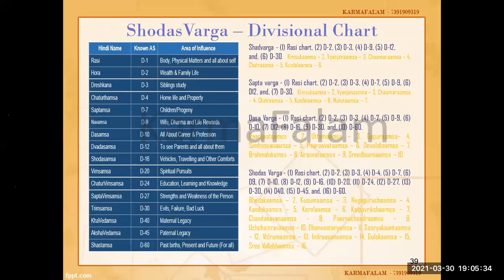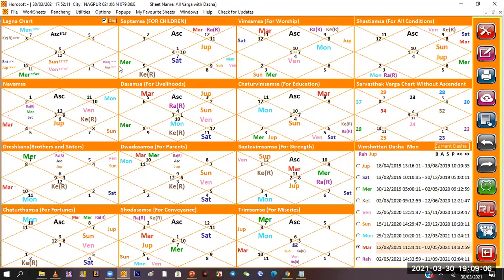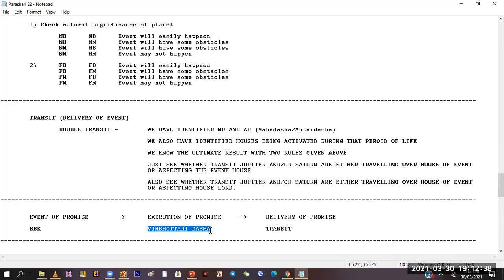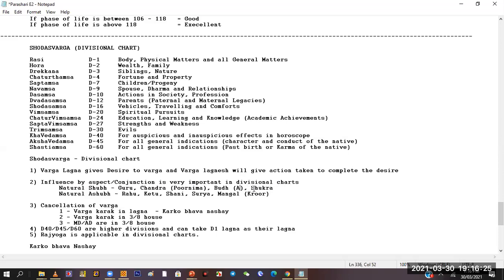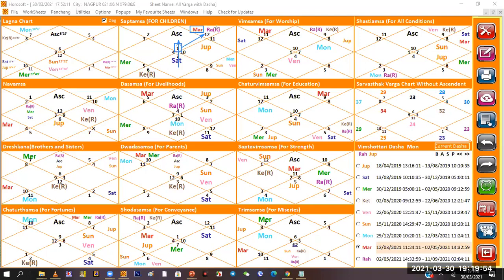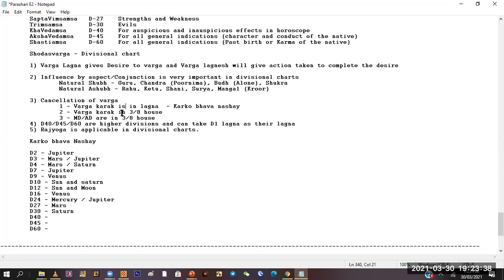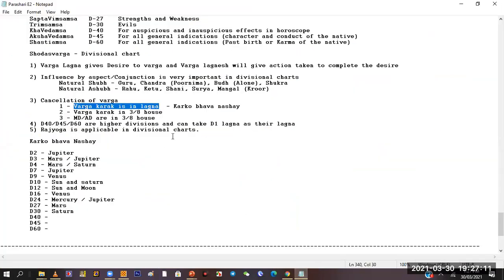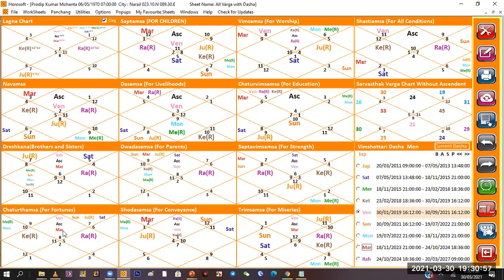Shodasvarga in English